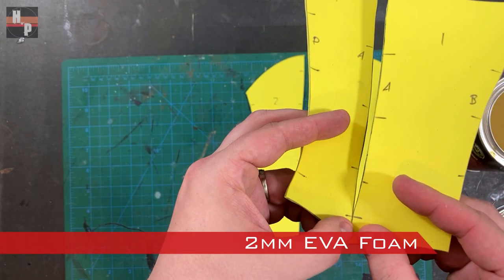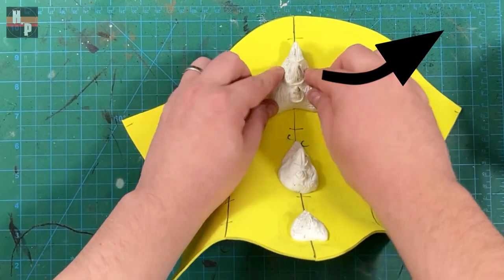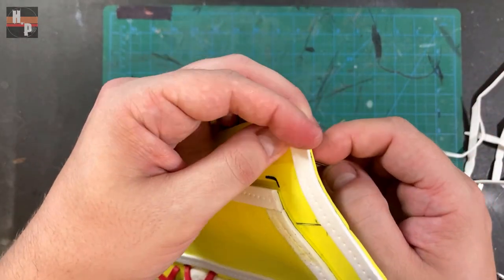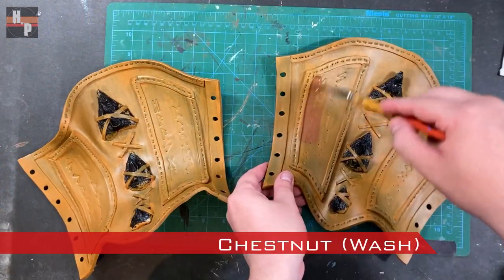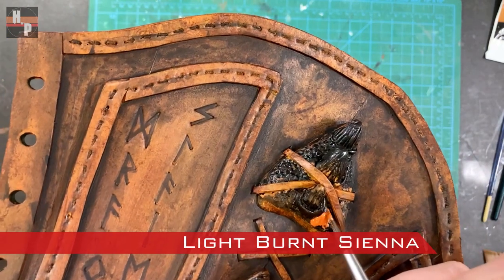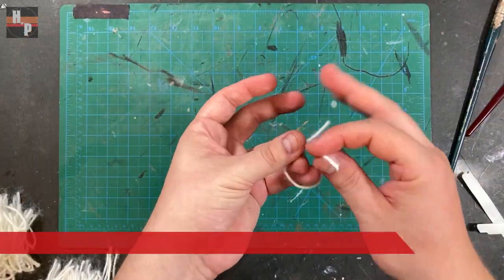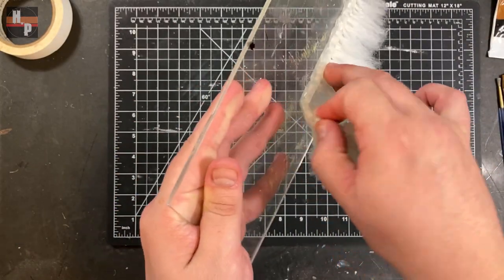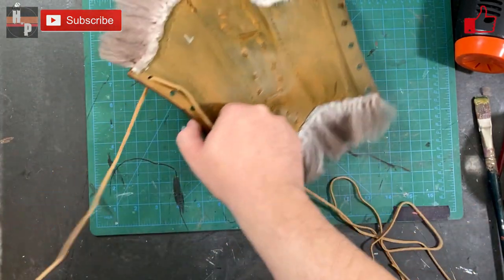Viking Bracers Made Completely Out of EVA Foam | Vambraces Faux Leather Faux Fur | VIKING ARMOR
Hello Friends! I'm adding yet another build to the growing Viking collection. This week I show how to make bracers (or vambraces) completely out of EVA foam, and how to paint it to look like authentic leather. Continuing with the Dragon Slayer motif I apply trophy dragon scales to the facing of each bracer.
Check out my previous tutorial where I make these scales using foam clay and a silicone mold

I will also show how you can make and paint your own faux fur!

or

00:00 Intro
00:21 Assemble Base
01:03 Attaching Dragon Scales
01:42 Adding Details
02:36 Stitching
03:22 Embossing
03:53 Painting
07:17 Faux Fur
09:52 Lacing
10:08 Outro

If you rely on the information portrayed in this video, you do so at your own risk and you assume the responsibility for the results. You hereby release Haas of Props, and any person included in this programming expressly or implicitly from any and all actions, claims, or demands that you, guardians, next of kin, spouse or legal representatives now have, or may have in the future, for injury, death, property damage, or any other liability that may result related to the information provided in this video.